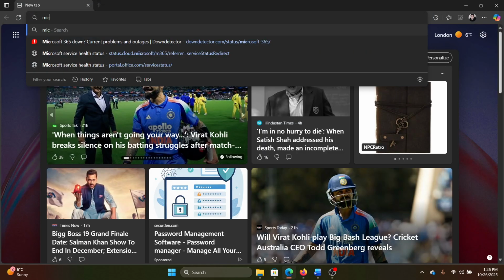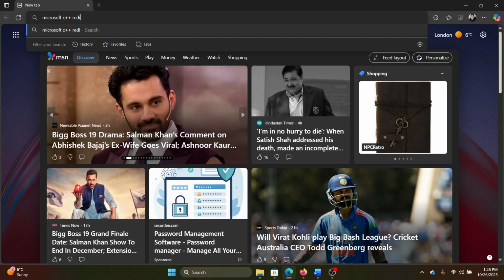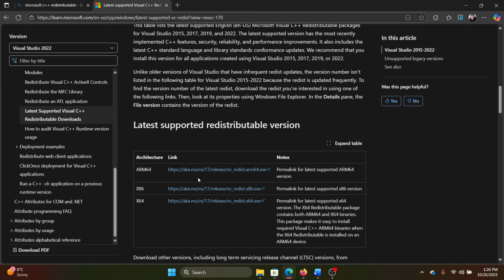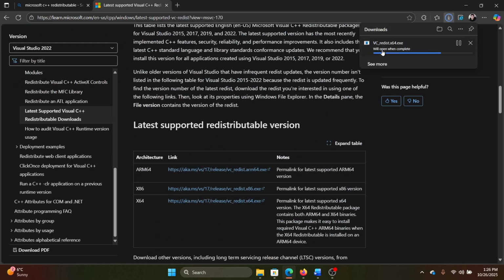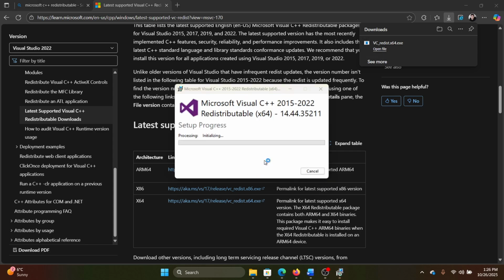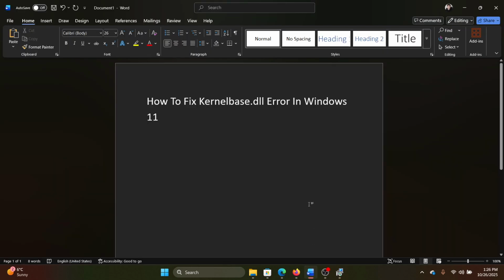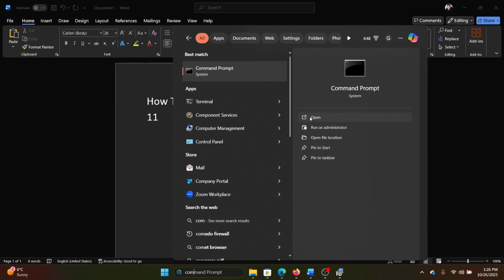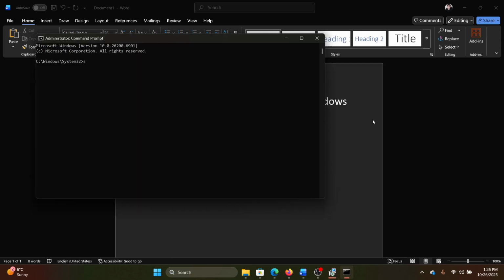How To Fix Kernelbase dll Error In Windows 11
Video Title : How To Fix Kernelbase dll Error In Windows 11

If you wish To Fix Kernelbase dll Error In Windows 11 then please watch this video.